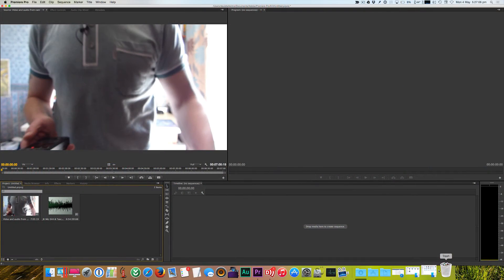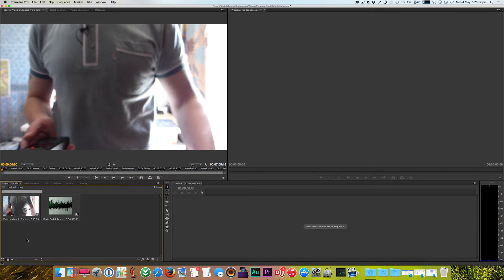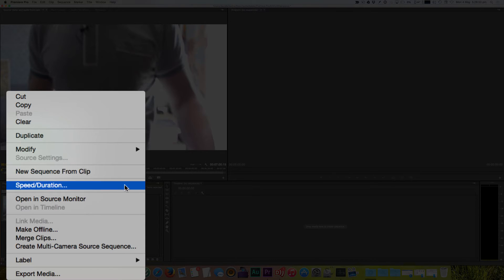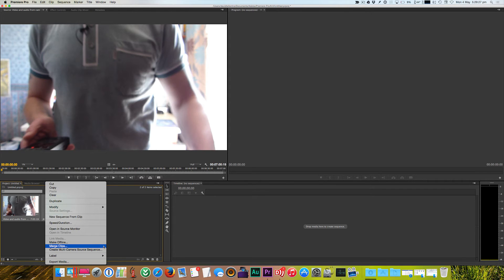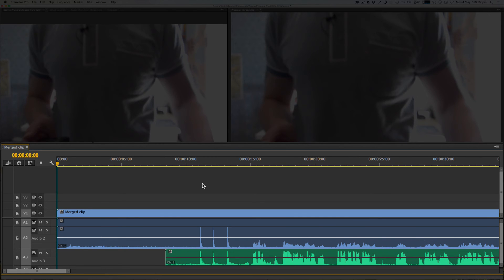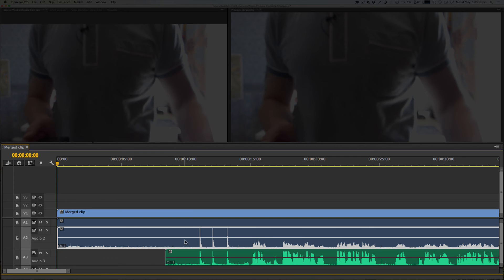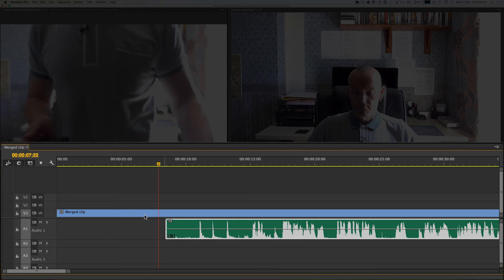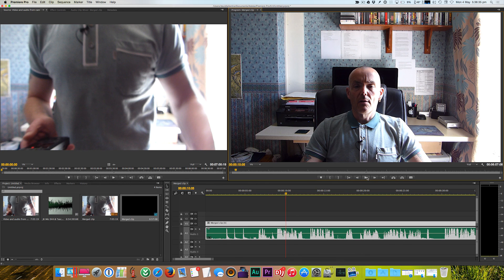Merge/sync 2 audio tracks with Adobe Premiere Pro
In this video, I show how to merge/sync two audio tracks with Adobe Premiere Pro, for example, when you have your camera's built in microphone and a separate audio recorder recording the same thing.